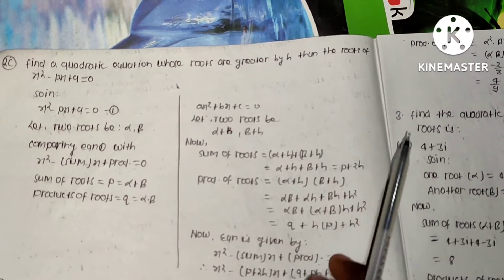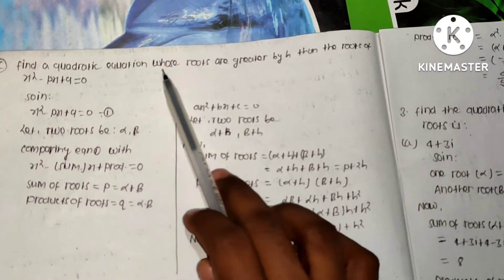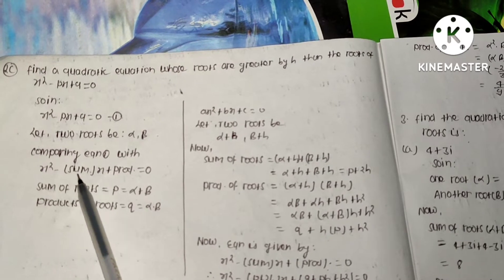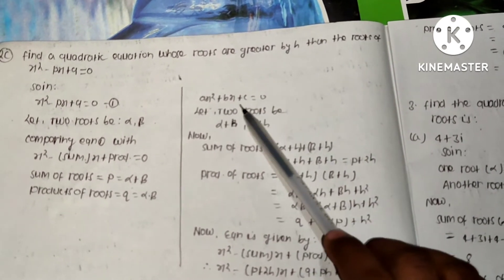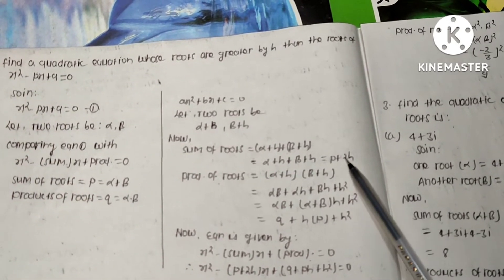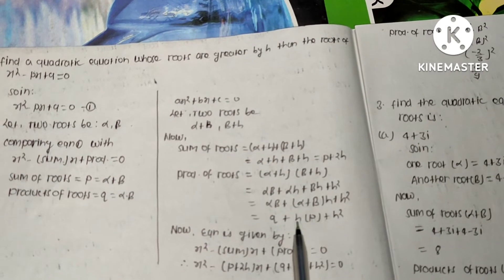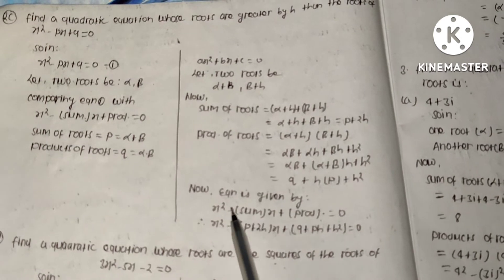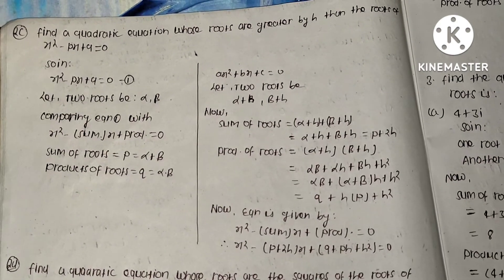Find a quadratic equation whose roots are greater by h than the roots of x^2-px+q=0.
Hello guys 👋
in this video I will help you to  Find a quadratic equation whose roots are greater by h than the roots of x^2-px+q=0.🌺🌺🌺🌺